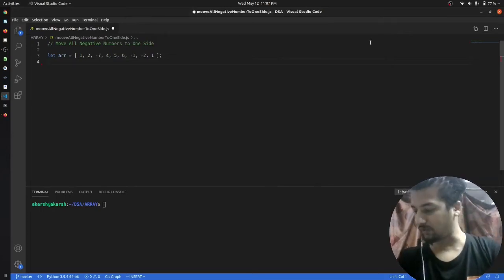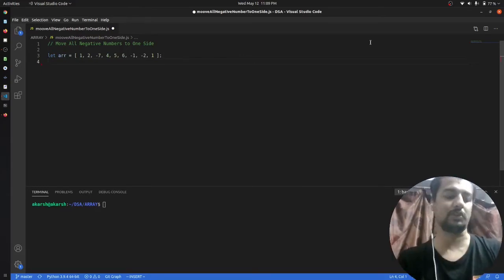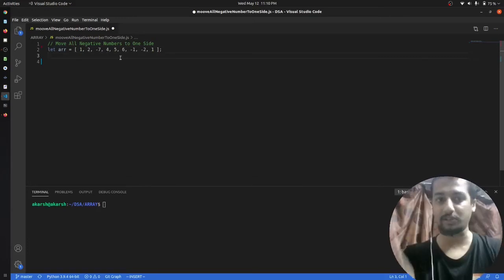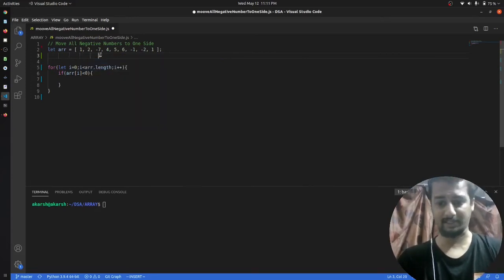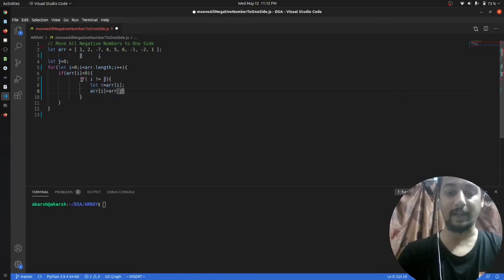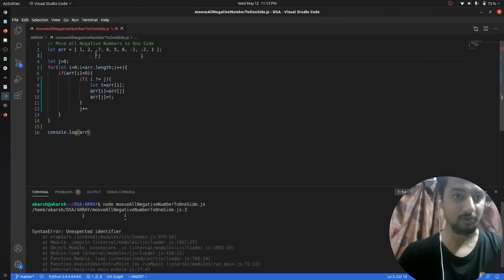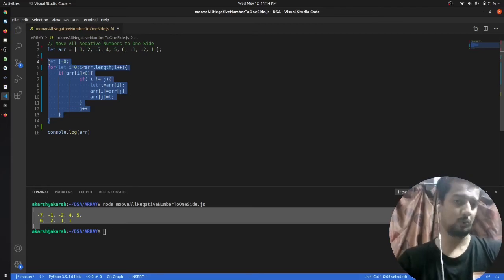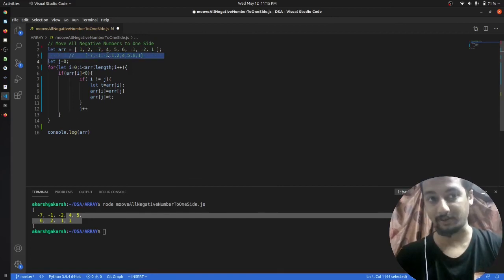Move All Negative Number to One Side | Competitive Programming | Day 2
In this video we will solve how to move all negative number to one side of array.